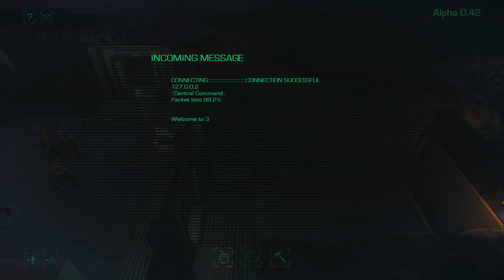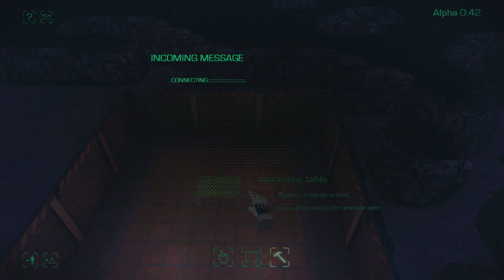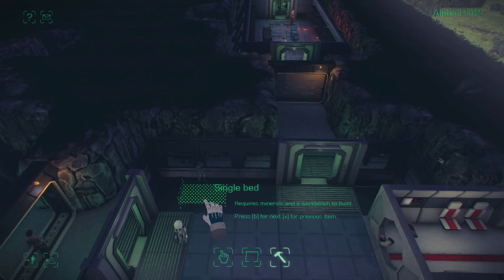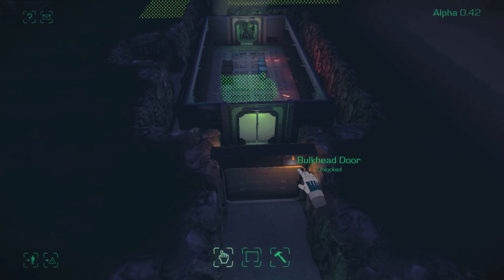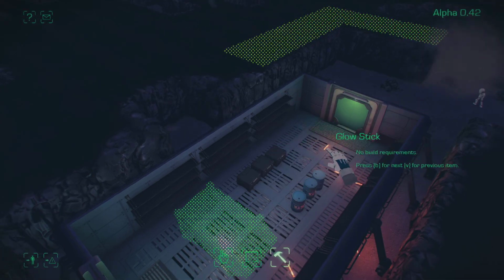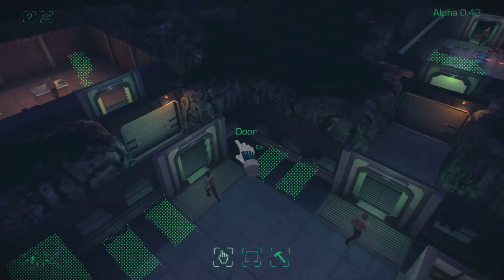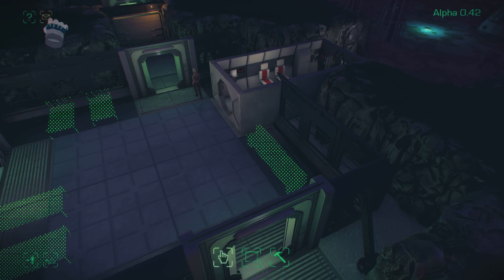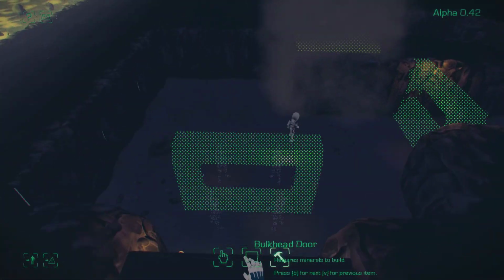Maia: A quick look into a steam early access game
A game of survival on a distant planet.  Build 0.42, cannot wait to see what happens with this game. And a interesting bug at the end.

System Specs:

Intel i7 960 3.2GHz OC to 3.7 GHz
24 Gig DDR3 Ram
NVIDIA GeForce GTX 670 FTW 4 GIG